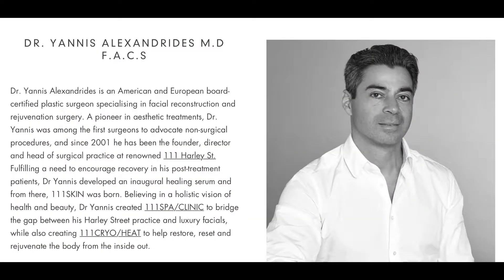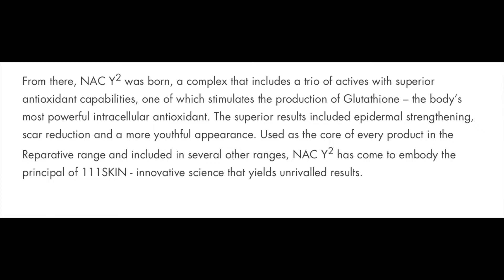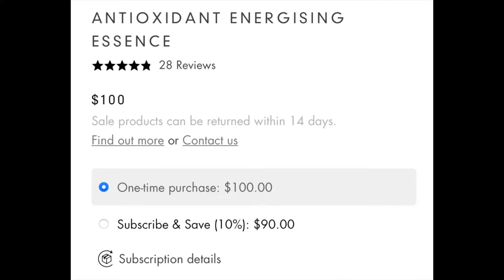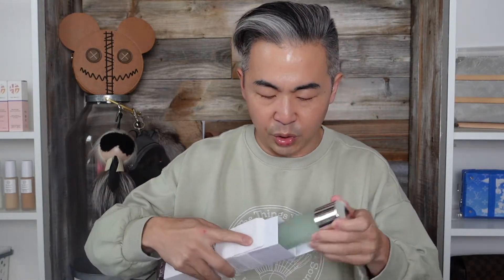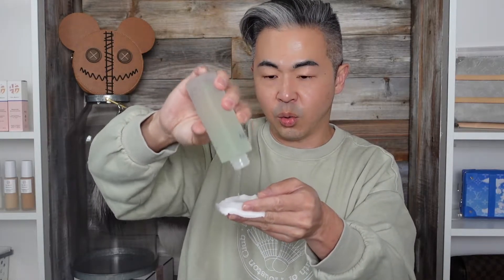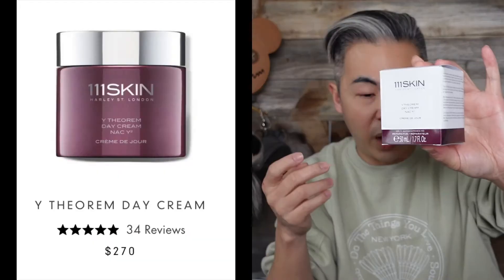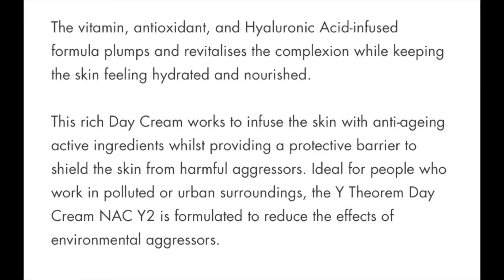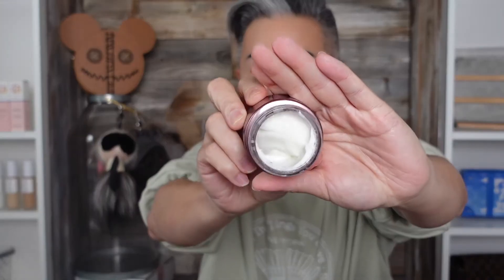111Skin Review and Demo | What is Digital Aging ?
In today's episode I am going to review and demo 111 Skin. have you try this brand? I got these from Boxycharm.